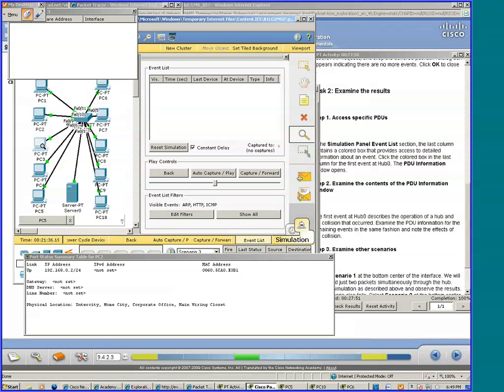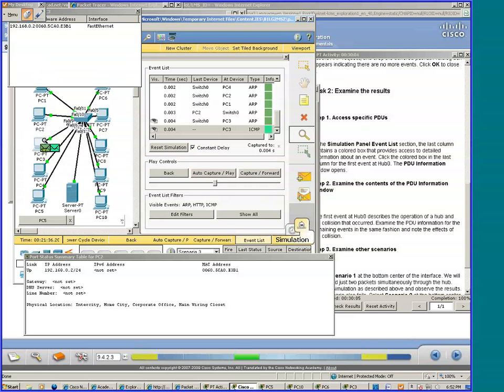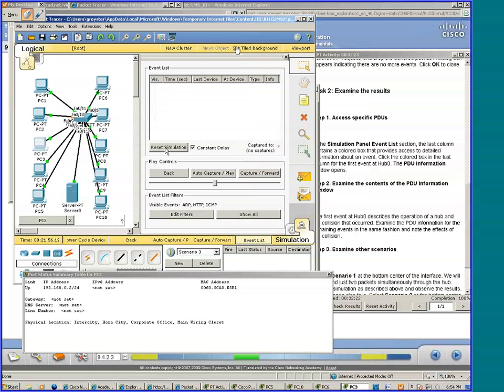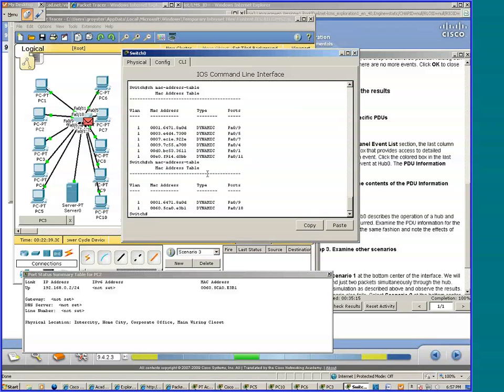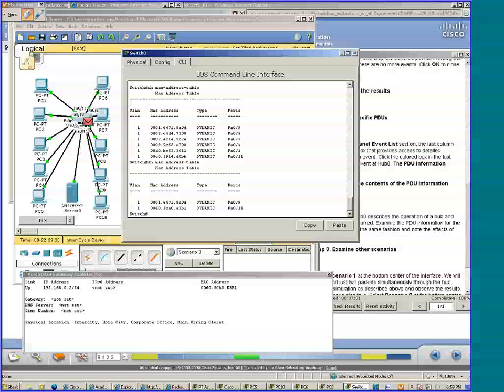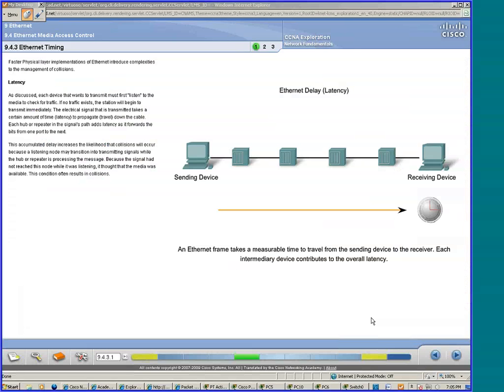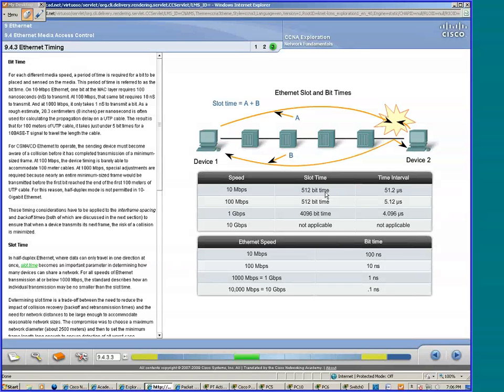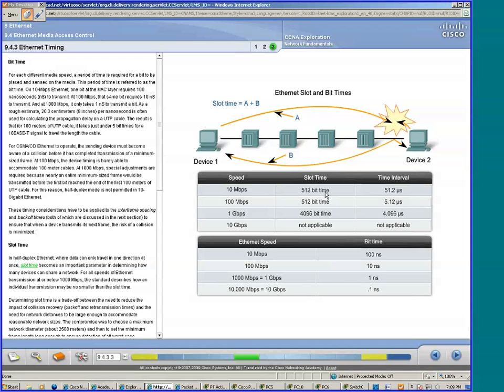CCNA-1 Chapter 9 Part 3.mp4